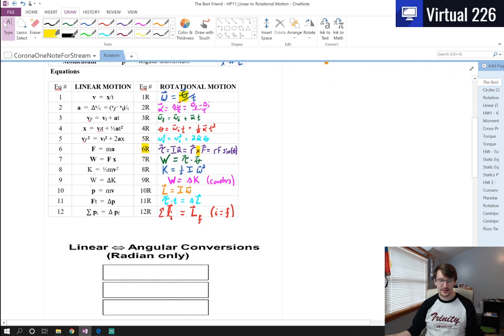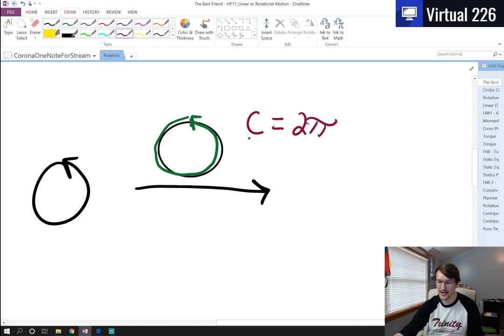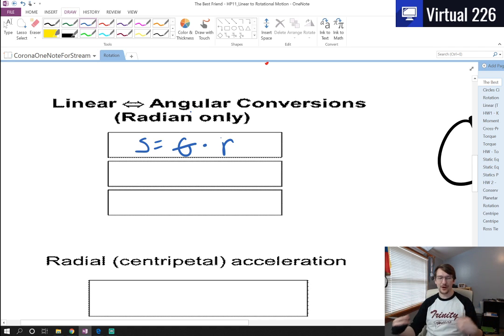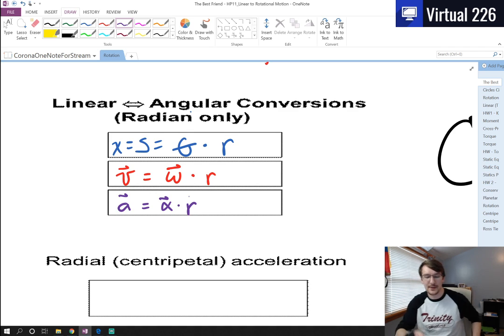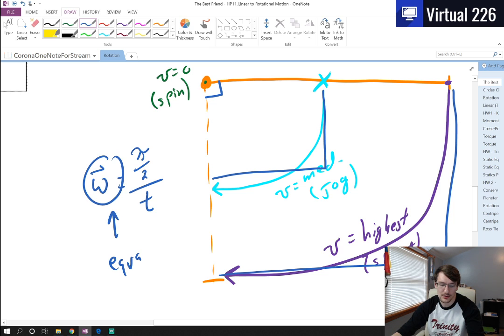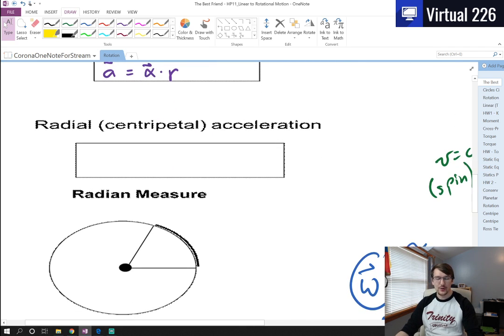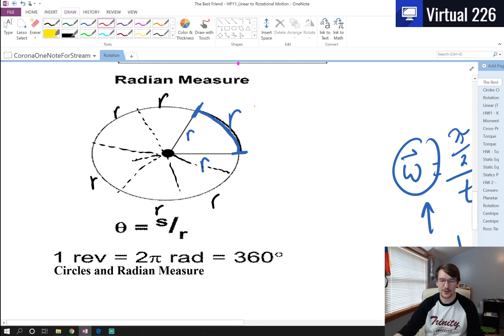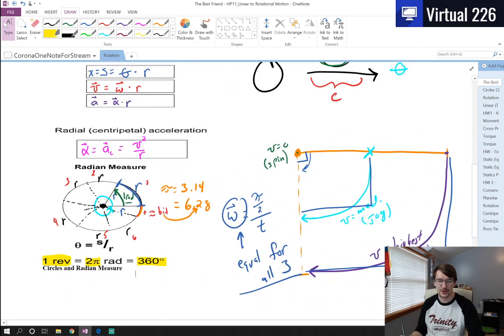CP Physics - Linear & Angular Conversions (Corona 2)